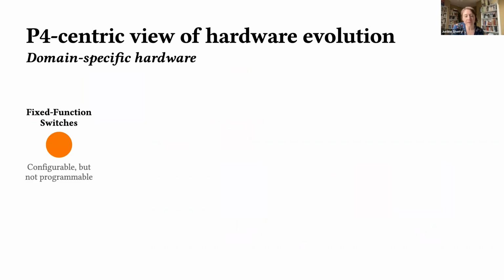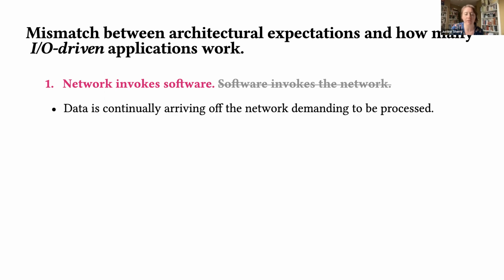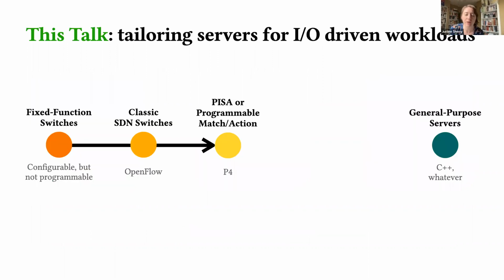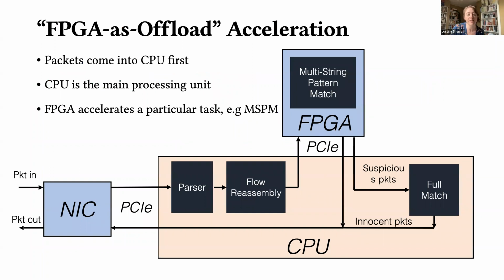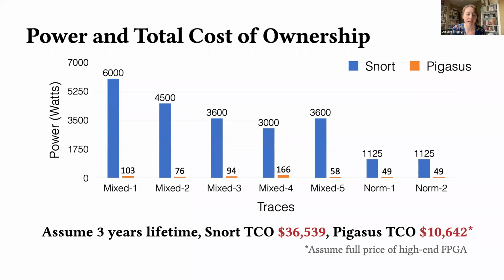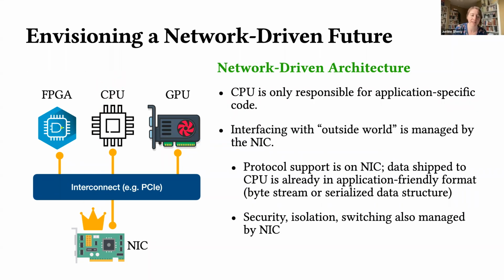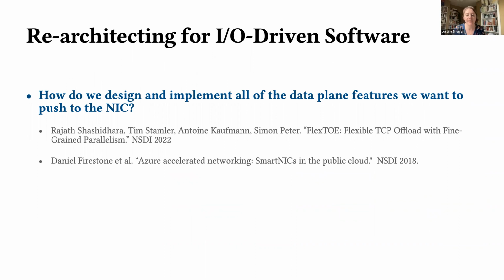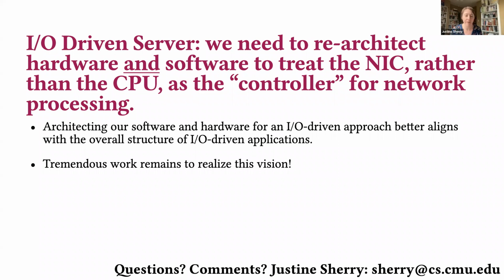Justine Sherry: Re-envisioning generic server architectures for I/O driven compute [EuroP4]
Justine Sherry's keynote presentation from EuroP4 2022, recorded as she re-presented at the Pigasus Developer's Meeting on 6 April 2023.